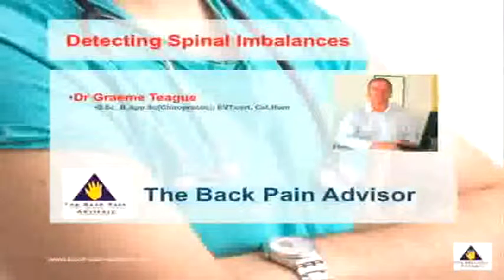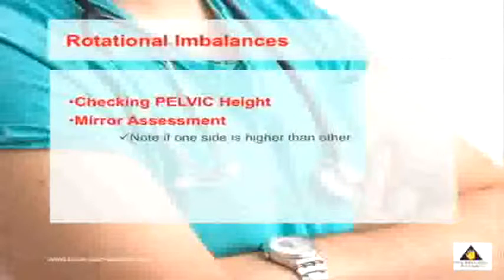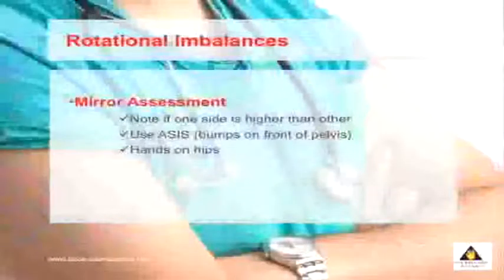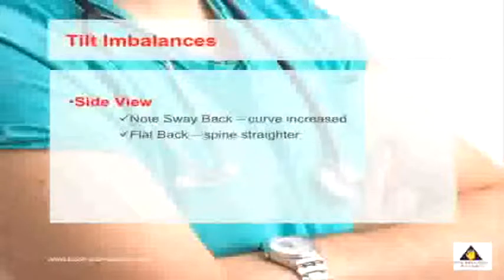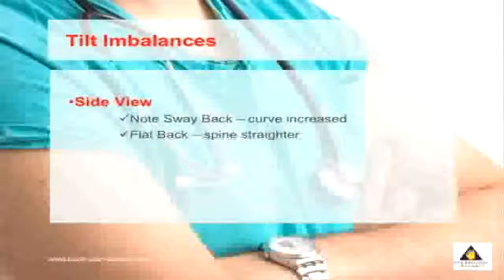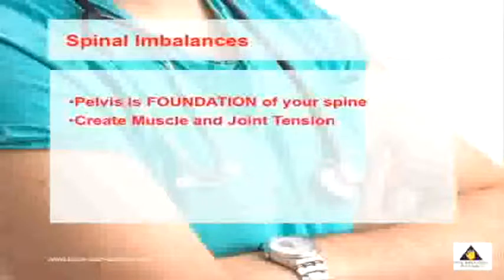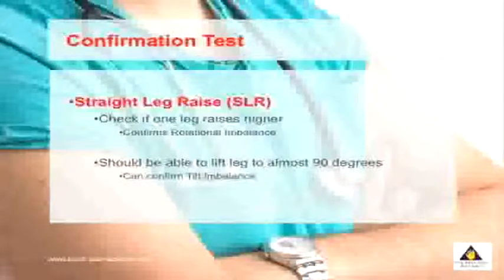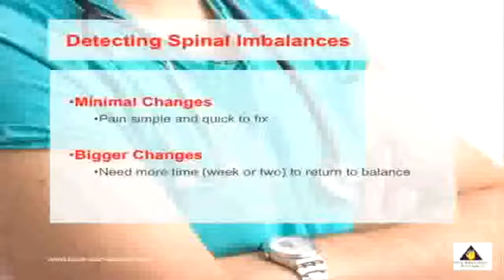Lower Back Pain Relief - Simple Techniques to End Back Pain & Sciatica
Lower Back Pain Relief is the web's ultimate information source for easy help for back pain and sciatica. View articles, tips and technqiues to help with any type of back pain.

Our video demonstrates many of the articles, web pages and graphics used on the site to help show you how to ease sciatica and back pain.

Natural Back Pain Relief :
00:00:05  Sciatica Exercises
00:00:04  How to Relieve Back Pain
00:00:03  Lower Back Pain Exercises
00:00:02  Sciatica Exercises
00:00:01  Lower Back Pain Exercises